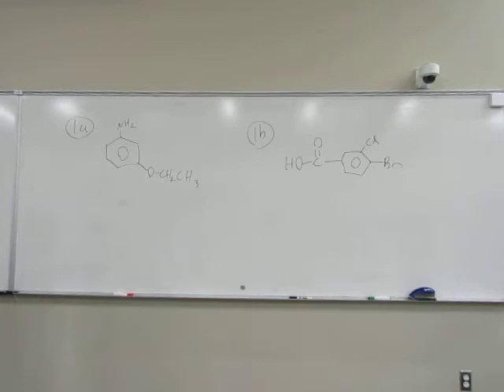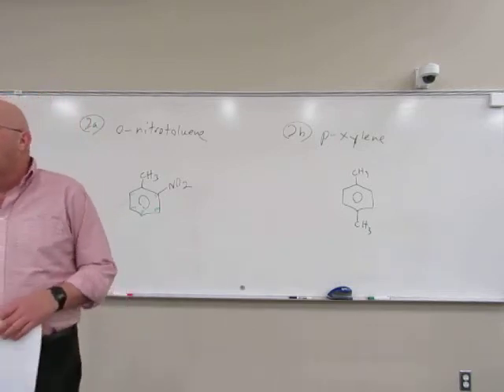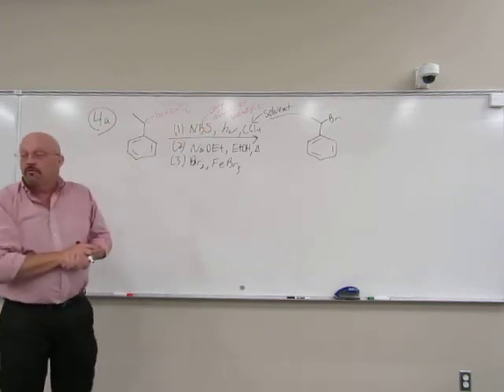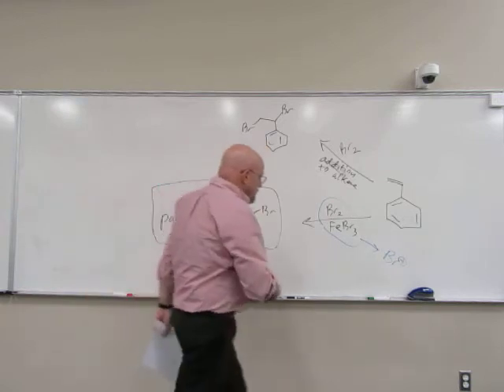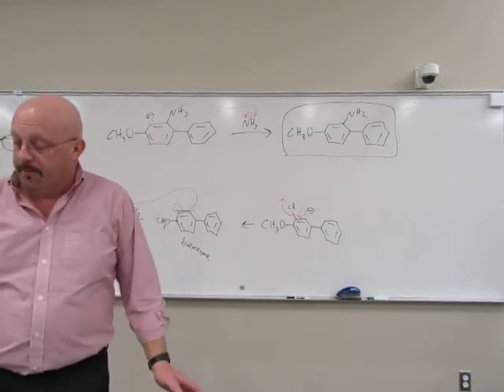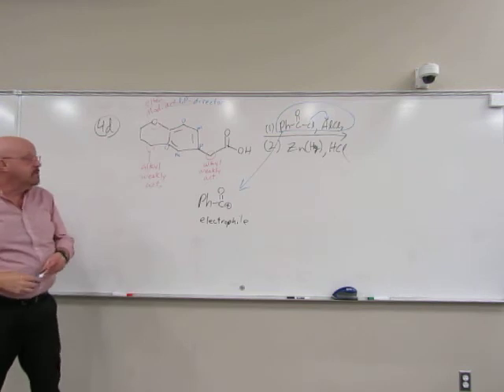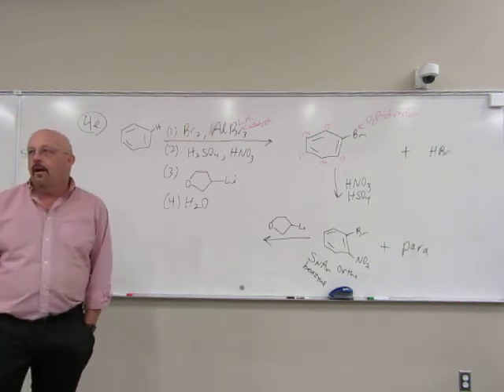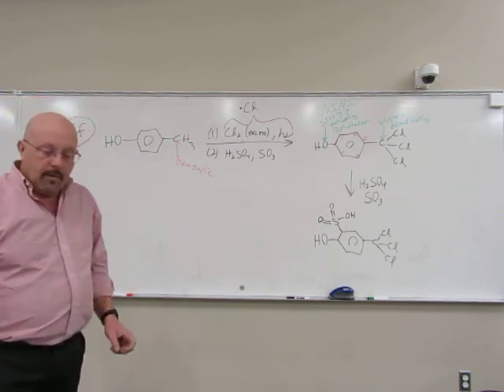Review Exam2 Organic II Part 1